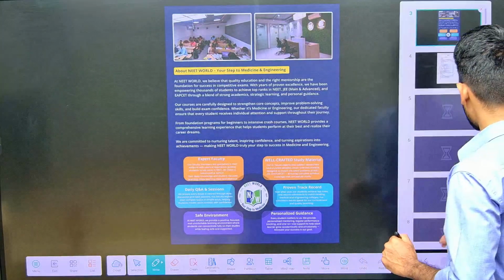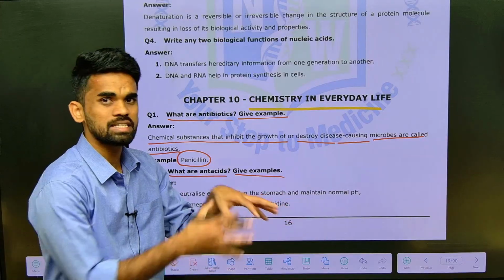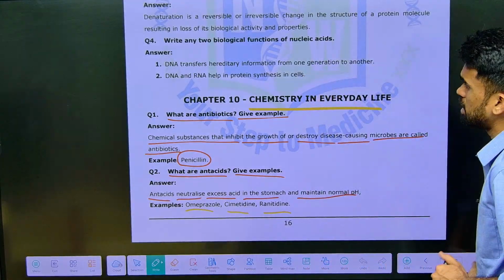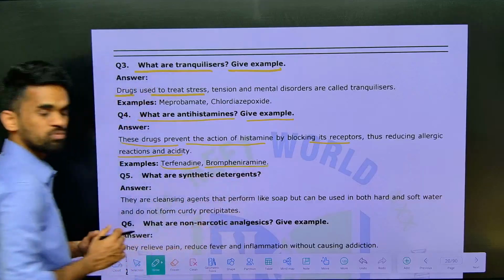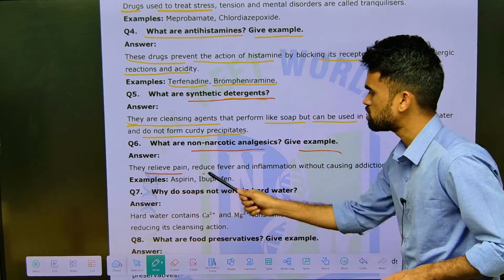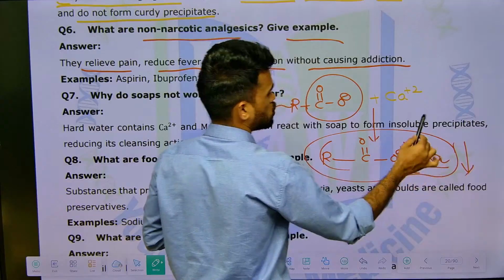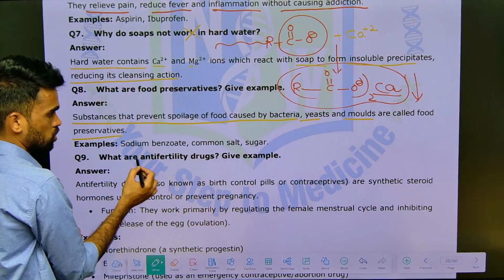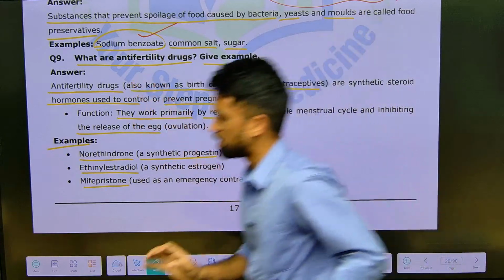Chemistry in Everyday Life VSAQs 🔥 | AP/TG IPE 2nd Year Important Questions | Ajay sir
Welcome to NET World – Ignite Your Ambition 🚀

In this live session, we will cover Very Short Answer Questions (VSAQs) from the chapter Chemistry in Everyday Life, one of the most frequently asked and high-scoring topics in AP/TG Intermediate 2nd Year Chemistry.

📌 In this class, you will learn:

✔ Important VSAQs for Board Exams
✔ Drugs and their classification
✔ Antacids, antibiotics, analgesics
✔ Chemicals in food preservatives
✔ Artificial sweeteners
✔ Soaps and detergents concepts
✔ Previous year repeated questions

This session is perfect for:

✅ Scoring maximum marks in VSAQs
✅ Understanding daily life chemistry applications
✅ Last-minute board preparation

NEET World – Ignite Your Ambition is a dedicated educational platform helping students achieve excellence through:

🌟 Concept clarity sessions
🌟 Board exam focused preparation
🌟 Motivation-driven learning

We aim to make learning simple, effective, and exam-oriented.

This lecture is delivered by Ajay Sir, a highly experienced and student-friendly Biology educator known for:

⭐ Simple explanation of complex topics
⭐ Board exam-oriented teaching
⭐ High-scoring VSAQ and SAQ practice
⭐ Clear conceptual foundation for students

Ajay Sir’s sessions are perfect for AP/TG IPE aspirants aiming for top scores.

📌 Watch till the end for the most repeated VSAQs from this chapter.